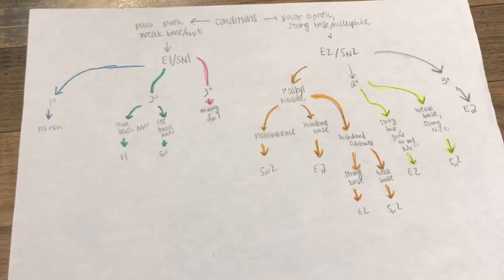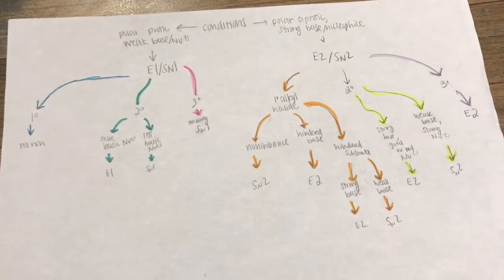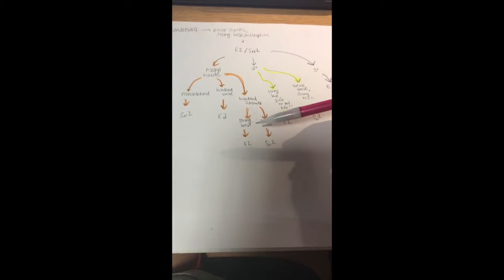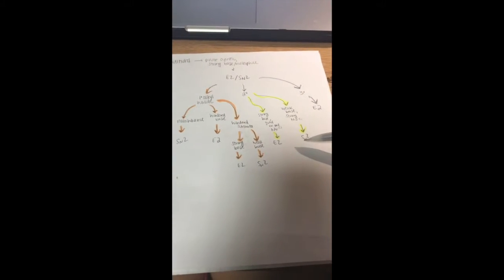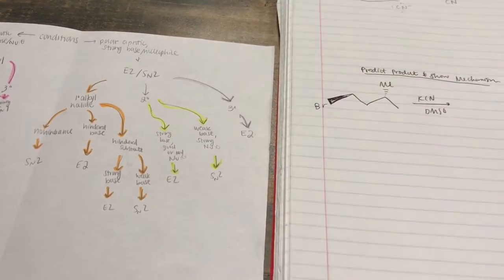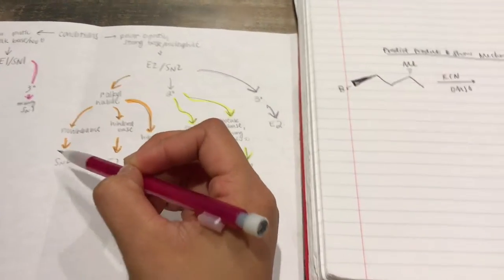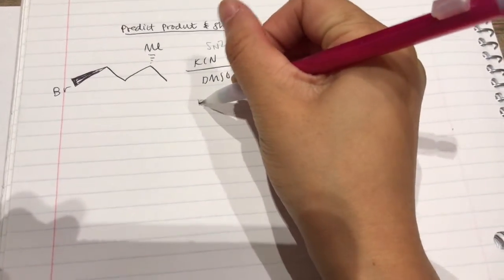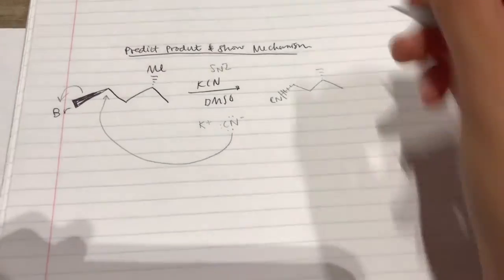chm 251 sn2 e2 video